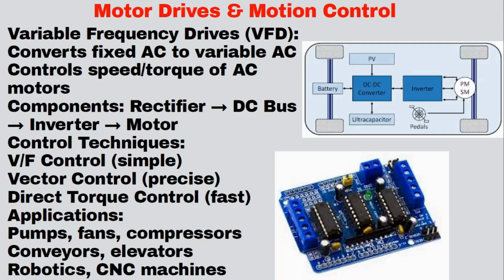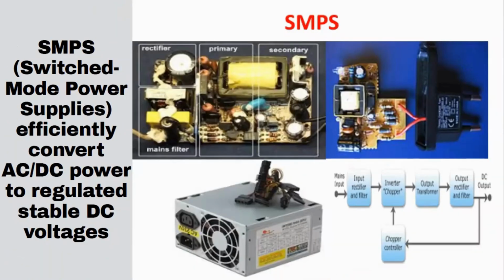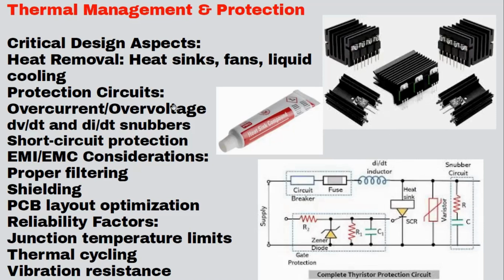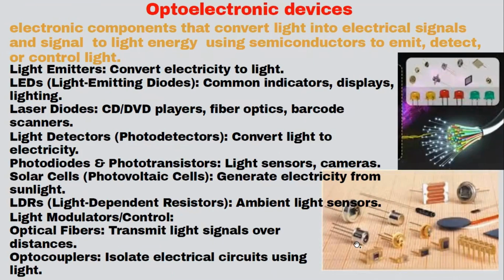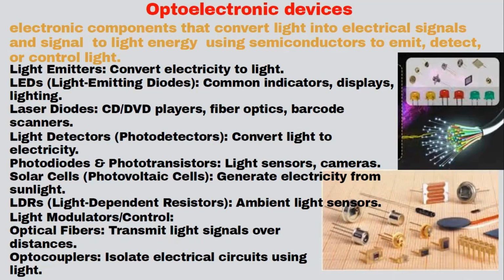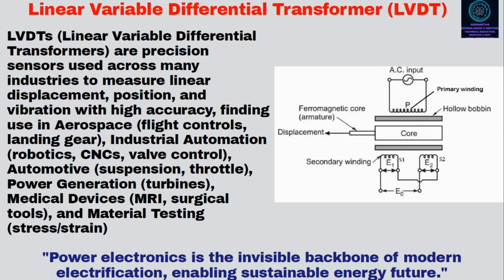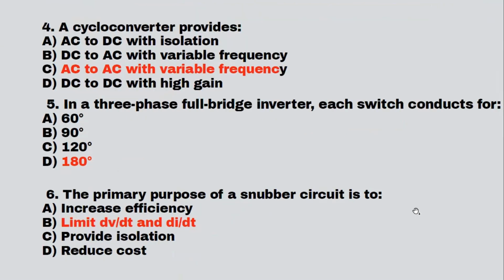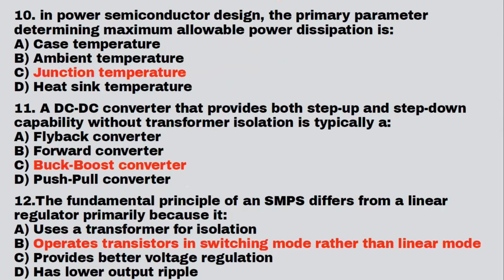Diploma to Degree Exam Success Lateral Entry Masterclass, Industrial & Power Electronics (Part-7)